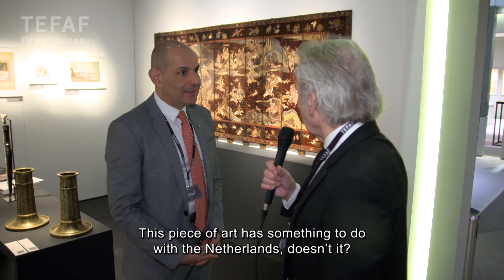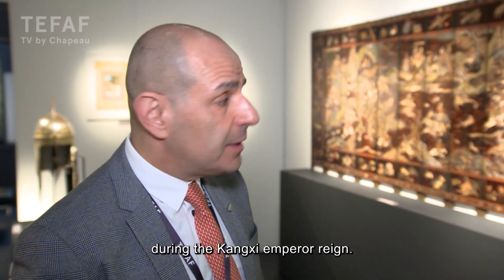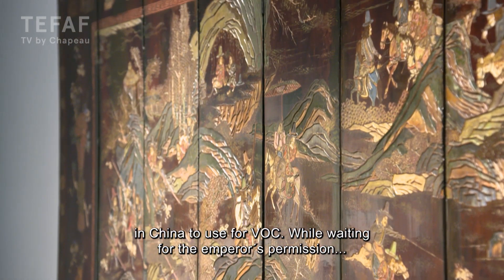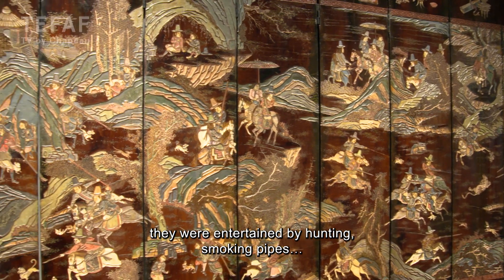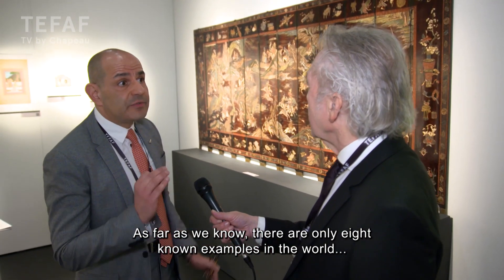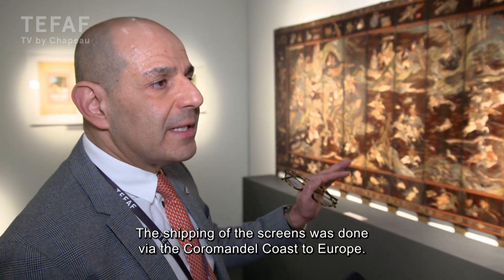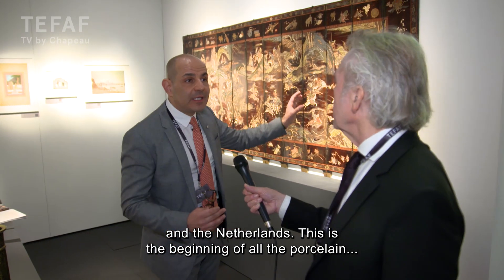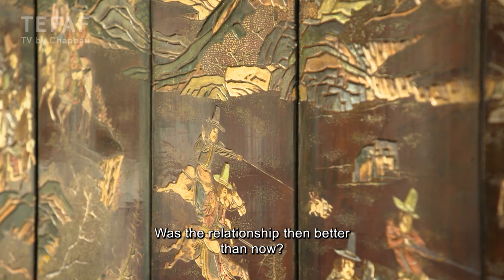TEFAF TV: Een Chinees kunstwerk met een Nederlandse connectie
Een zeldzame coromandel screen uit China heeft een connectie met Nederland. Het kostbare kunstwerk is in de TEFAF-stand van Amir Montashemi te bewonderen. Jo bevraagd hem over de relatie met Nederland.